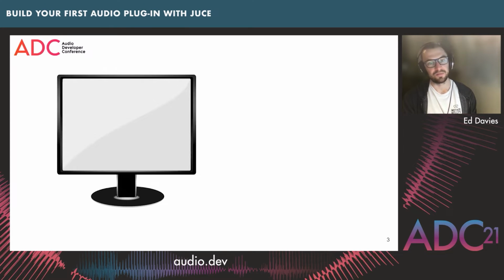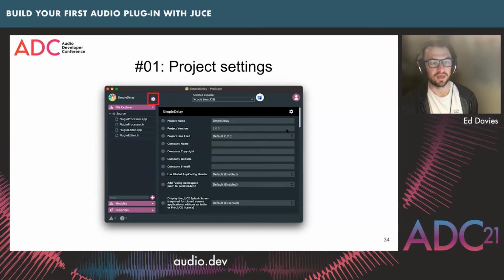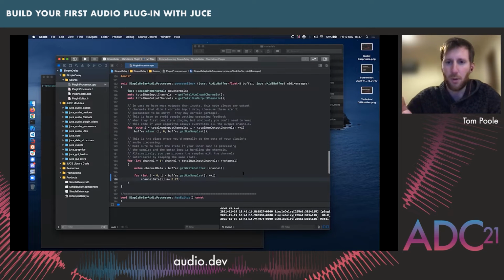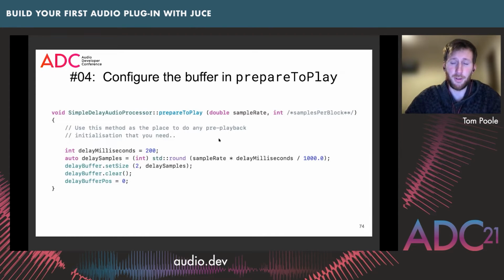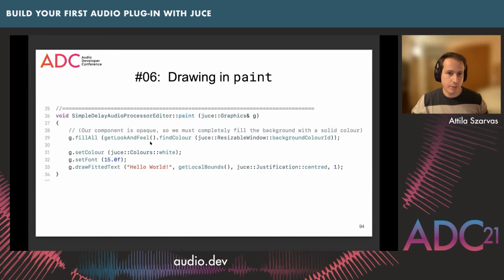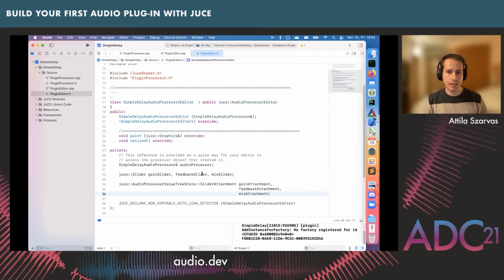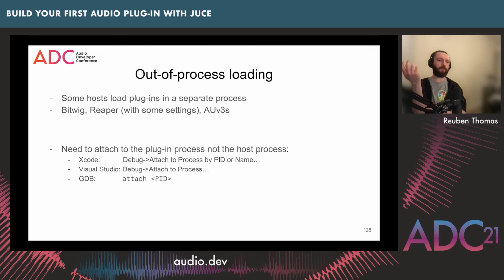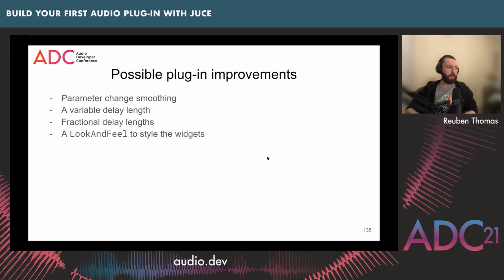Build Your First Audio Plug-in with JUCE - JUCE Tutorial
Workshop: Build Your First Audio Plug-in with JUCE

Please download the workshop materials before we begin the session.

Writing an audio plug-in can be a daunting task: there are a multitude of plug-in formats and DAWs, all with slightly different requirements. This workshop will guide you through the process of creating your first audio plug-in using the JUCE framework. This workshop will cover:

An introduction to JUCE
Configuring a plug-in project
Adding parameters to your plug-in and accessing them safely
Creating a basic GUI
Debugging and testing your plug-in

During the workshop, attendees will create a simple audio plug-in under the guidance of the JUCE developers

Workshop Requirements:

This workshop requires attendees to have a fully-functional version of the most recent JUCE SDK on their computer. You can clone JUCE using git or download the latest version of JUCE

Attendees must be able to compile the projects present in the JUCE SDK using the corresponding IDE for their computer: Visual Studio 2019 for Windows, Xcode for macOS, and a Makefile for Linux. This may require installing Visual Studio 2019, Xcode or all of the Linux dependencies.

Windows: Open JUCE\extras\AudioPluginHost\Builds\VisualStudio2019\AudioPluginHost.sln and build in Visual Studio 2019.

macOS: Open JUCE/extras/AudioPluginHost/Builds/MacOSX/AudioPluginHost.xcodeproj and build in Xcode.

Linux: Run make in JUCE/extras/AudioPluginHost/Builds/LinuxMakefile.

Ed Davies
Ed is currently one of the lead developers on the JUCE framework where he spends his time squashing bugs and improving the library. Most recently, Ed has been working on adding native accessibility support to JUCE which was released as part of JUCE 6.1. He is passionate about audio and writing clean, concise library code.

Reuben Thomas
Reuben has been a JUCE user since 2013, using it to build a room-acoustics simulator during his MA (Res) at the University of Huddersfield, audio analysis tools at IRCAM, and consumer music software at ROLI. In early 2020, Reuben became a full-time maintainer of the JUCE framework, contributing CMake support to JUCE 6.

Tom Poole
Tom Poole is a director of the open source, cross platform, C++ framework JUCE Before focussing on JUCE he completed a PhD on massively parallel quantum Monte-Carlo simulations of materials, and has been a foundational part of successful big-data and audio plug-in startups.

Attila Szarvas
I studied electrical engineering and got drawn into signal processing and software development while working on active noise cancelling research topics. I've been working ever since as a programmer in various fields, but the most fun I had was doing audio plugin development in the three years before joining JUCE in June 2021.

Special thanks to the ADC21 Team:

Lina Berzinskas
Sophie Carus
Timur Doumler
Derek Heimlich
Josh Hodge
Andrew Kirk
Bobby Lombardi
Top Poole
Ralph Richbourg
Jim Roper
Jonathan Roper